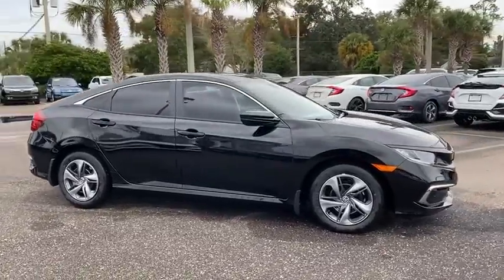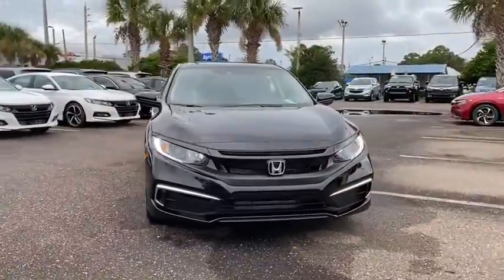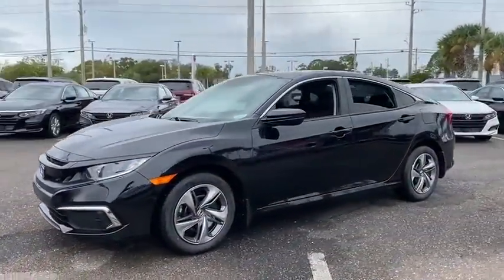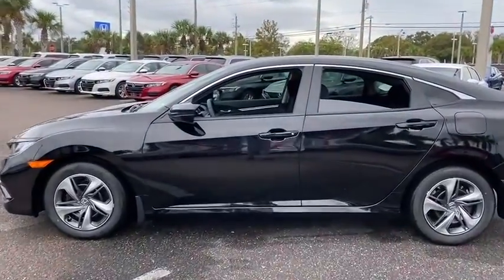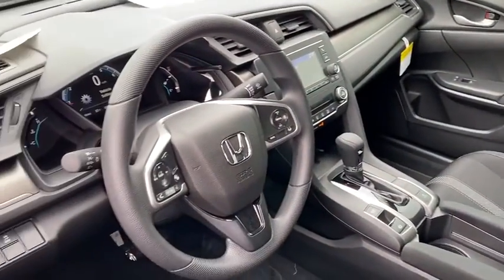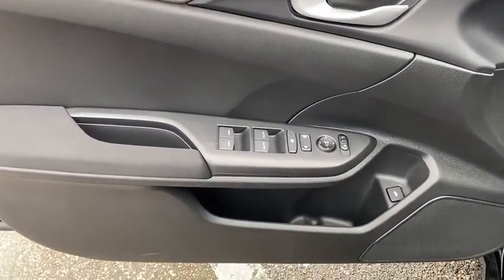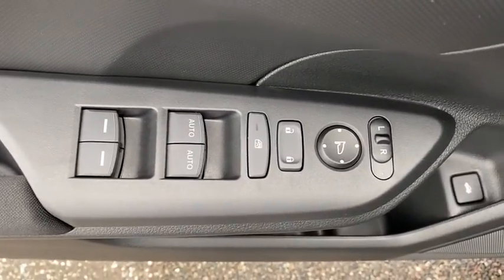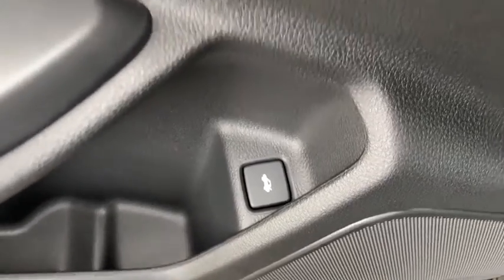2020 Honda Civic Jacksonville, Orange Park, St. Augustine, Gainesville, Nocatee FL LH586071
Crystal Black Pearl New 2020 Honda Civic available in Jacksonville, Florida at Duval Honda. Servicing the Orange Park, St. Augustine, Gainesville, Nocatee area.

Duval Honda
1325 Cassat Avenue

2020 Honda Civic LX $968 off MSRP! 30/38 City/Highway MPGbrbrPrices are plus tax tag title $198 Electronic Filing Fee and dealer pre-delivery service fee in the amount of $899 which charge represents cost and profit to the dealer for items such as cleaning inspecting and adjusting new and used vehicles and preparing documents related to the sale.